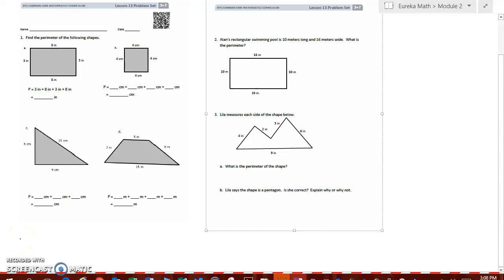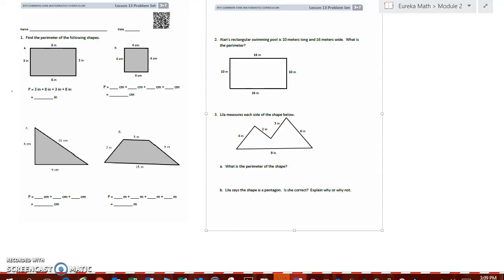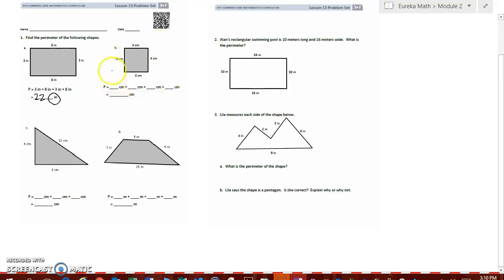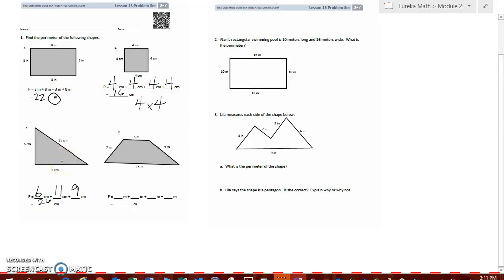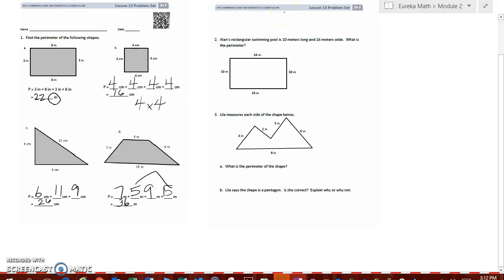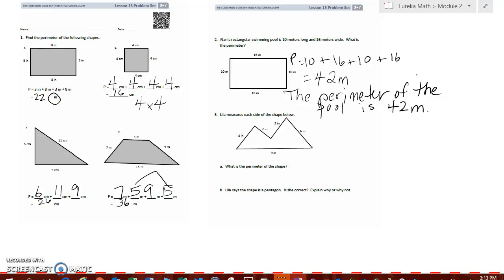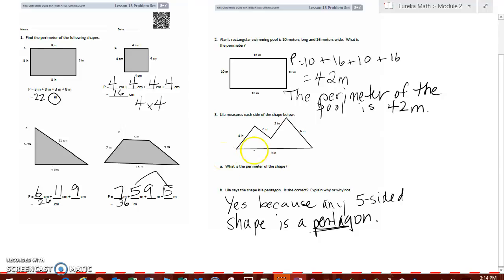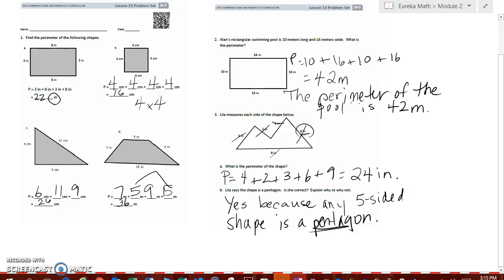Module 7 Lesson 13